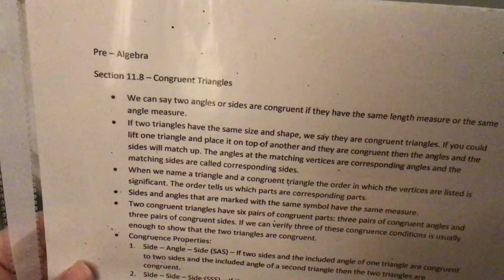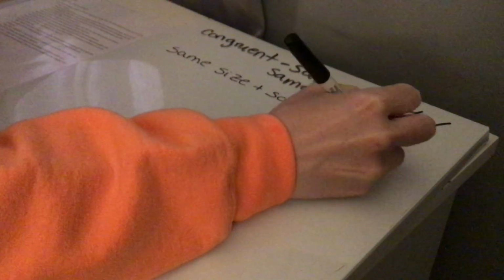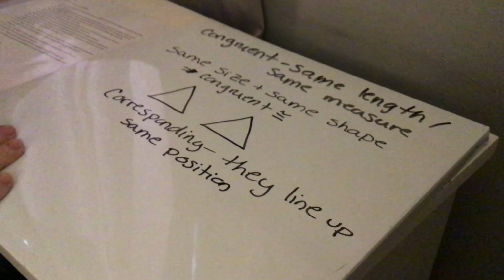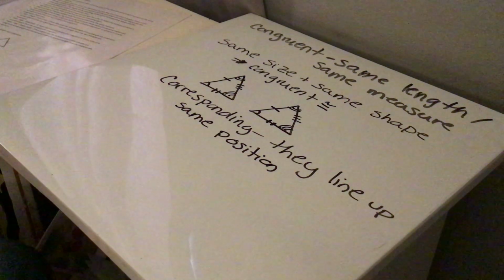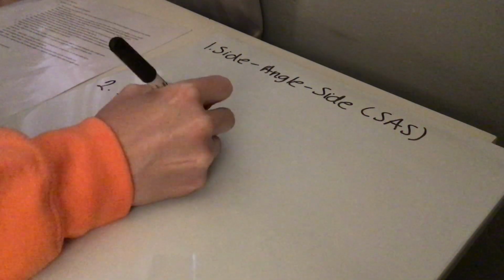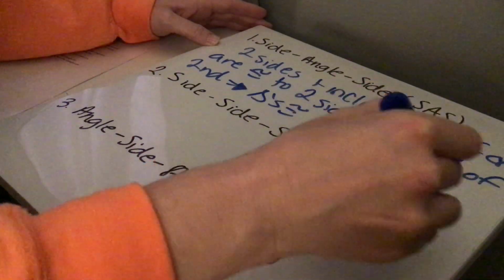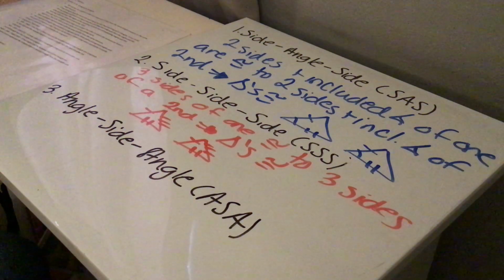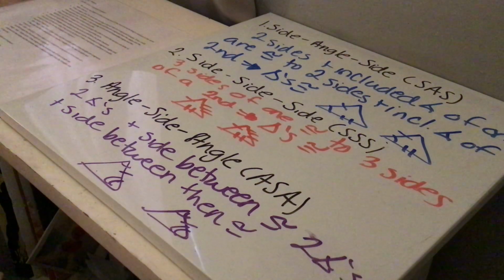Pre Algebra Lesson 11.8